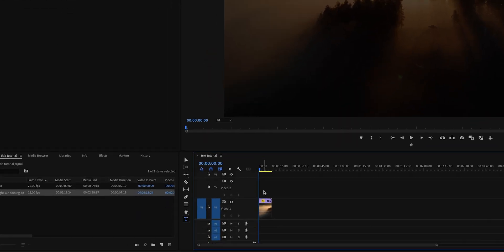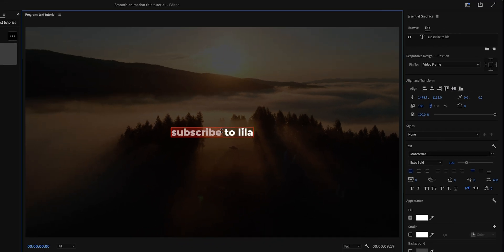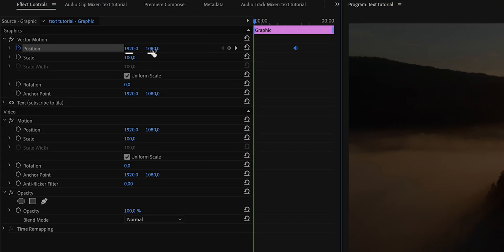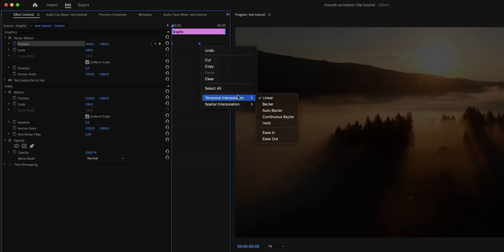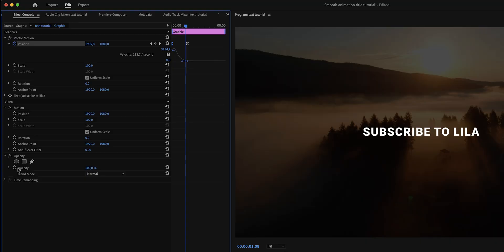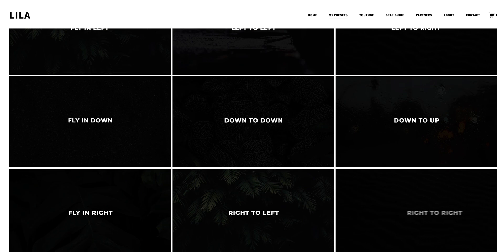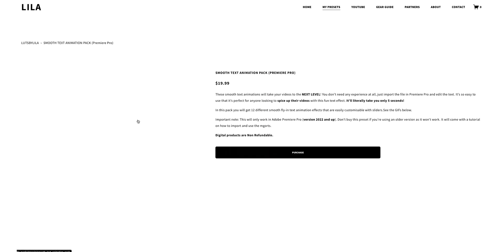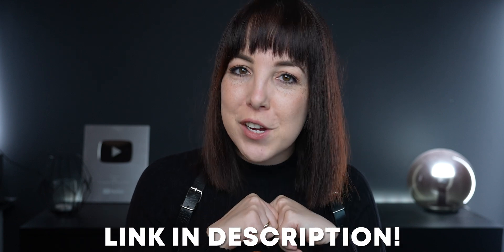SUPER EASY Cinematic Text Animation | Premiere Pro 2023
MUSIC USED (2 months FREE!)

▸ SFX & MUSIC LIBRARY (30 days FREE)

LET’S CONNECT
▸ EMAIL LIST (UPDATES & FREEBIES!)